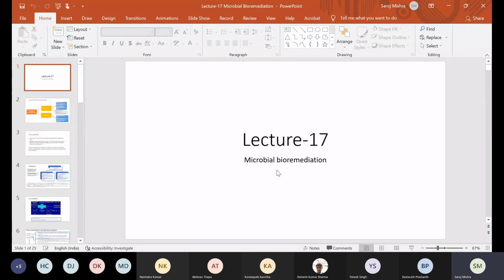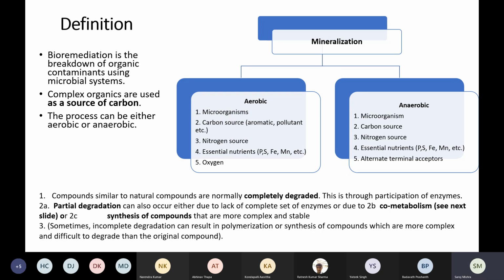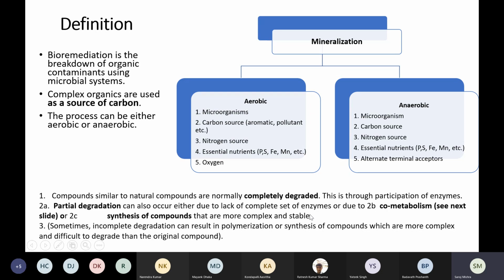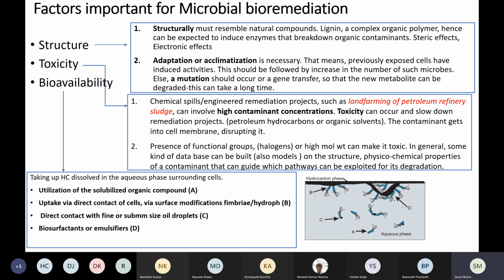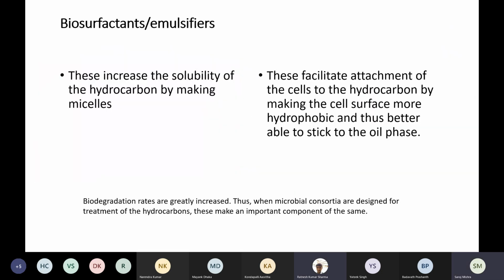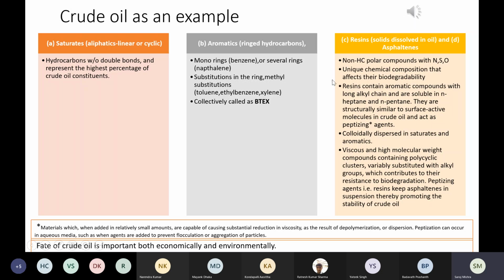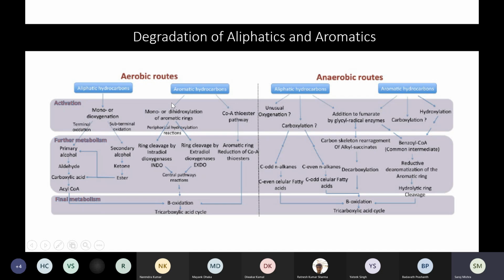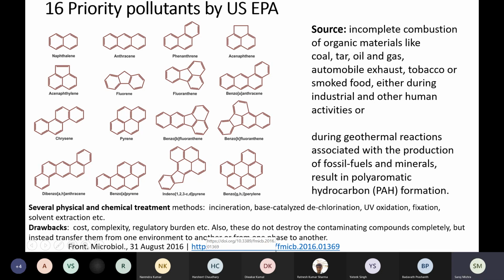Lecture#17b BBL341 Environmental Microbiology